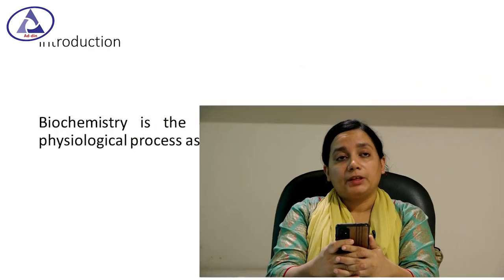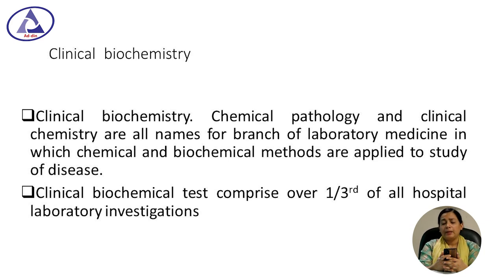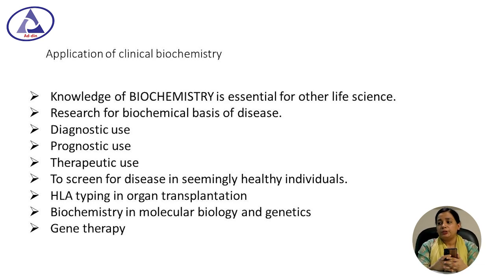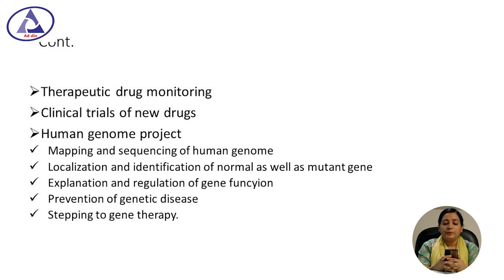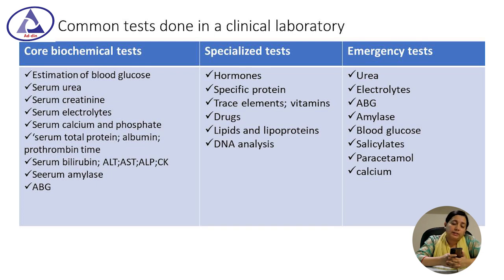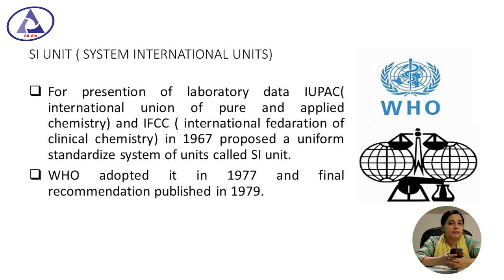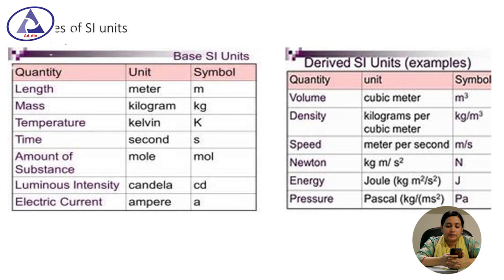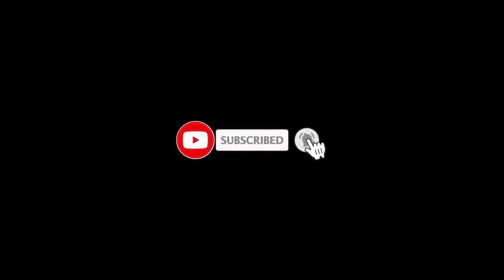Clinical Biochemestry​ II Asst. Prof. Dr. Sabikun Naher II Dept. Biochemestry II BAMC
Clinical Biochemestry​ II Asst. Prof. Dr. Sabikun Naher II Dept. Biochemestry II BAMC II Online Class